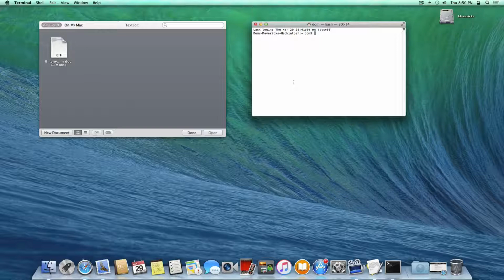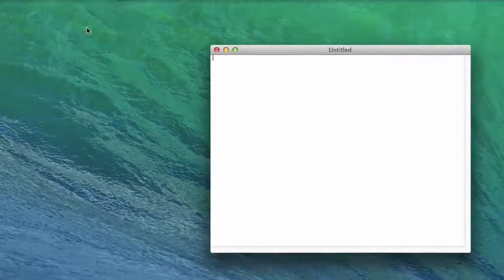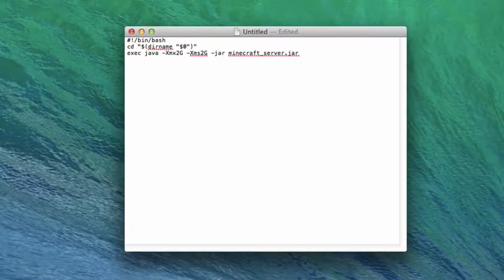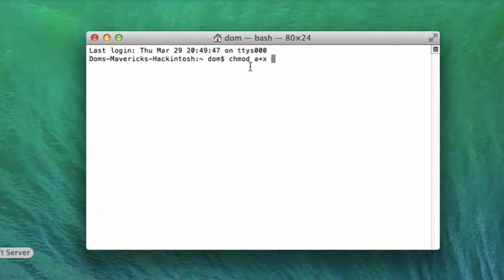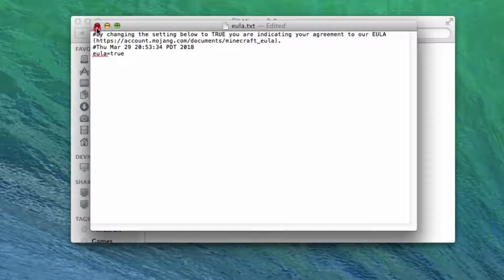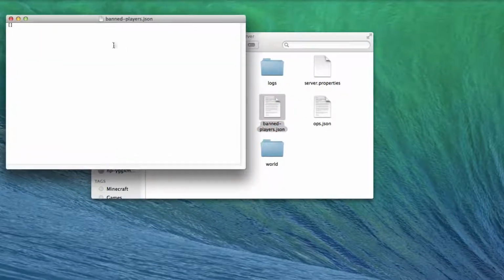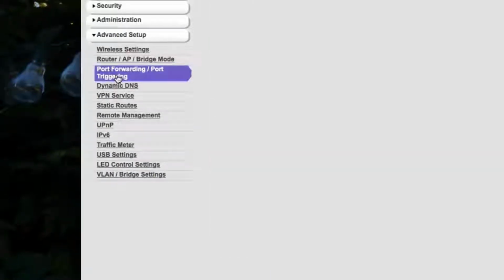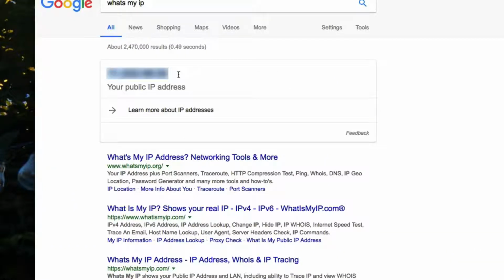How to make a Minecraft server on macOS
This video will teach you how to make a Minecraft server so that you can play online across the world with friends. Sorry for the lack of upload, my life has been pretty busy.

Screen recording application : ScreenFlow 5, $99

I may have seemed kind of tired at the end of the video, because the last clip was taken at 10 PM